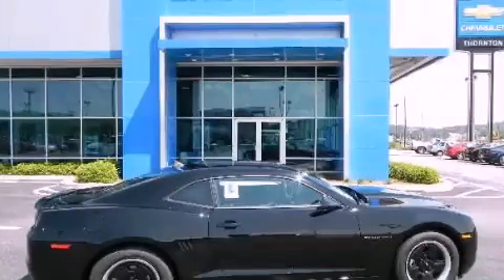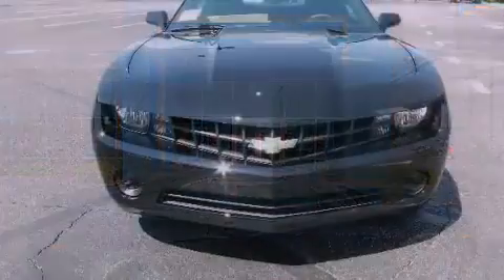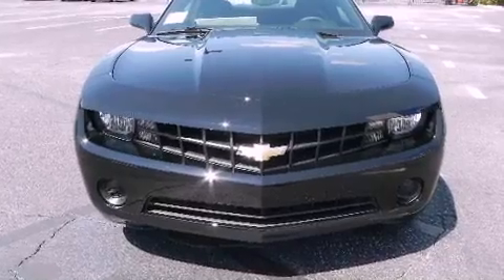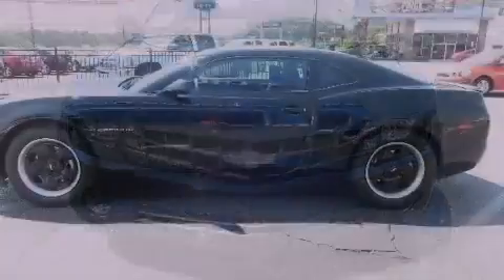2012 Chevrolet Camaro Lithia Springs GA 30122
Year : 2012
 Make : Chevrolet
 Model : Camaro
 Engine : Gas V6 3.6L/217
 Trans . : Manual
 Exterior : Black
 Miles : 13
 Interior : Black
 JOHN THORNTON CHEVROLET
 1971 Thornton Rd
 Lithia Springs , GA 30122
 2012 Chevrolet Camaro Lithia Springs GA